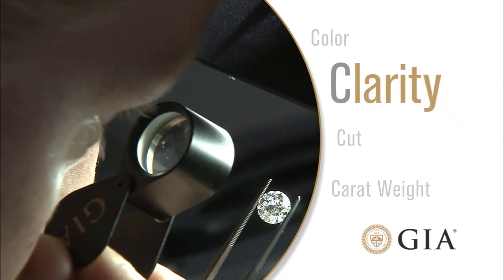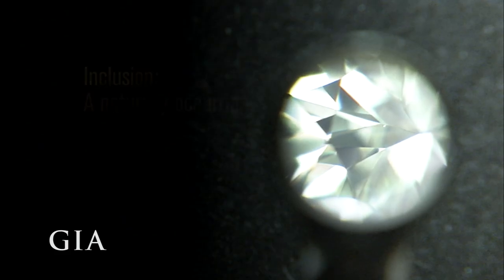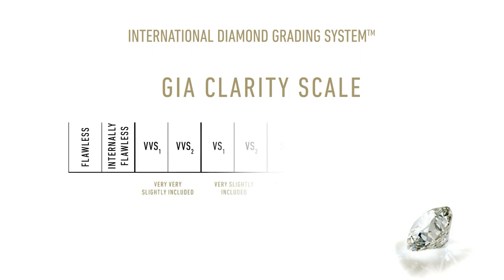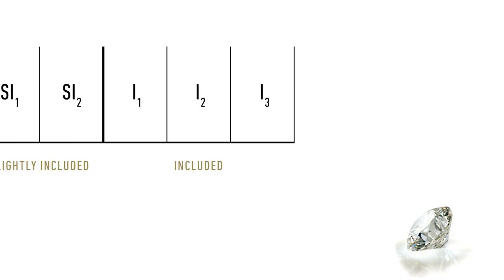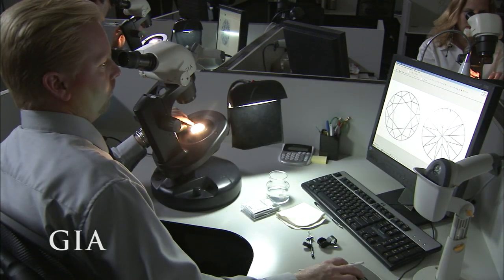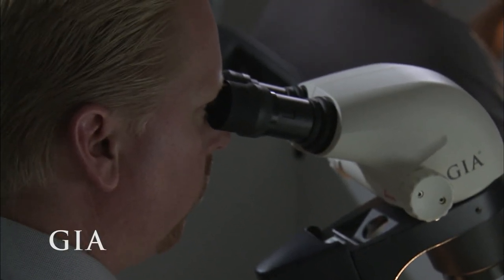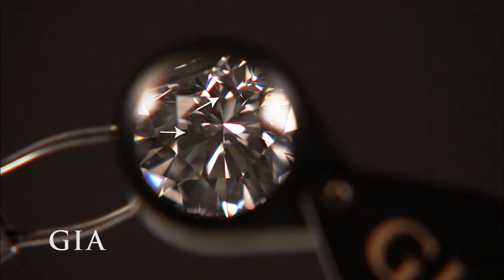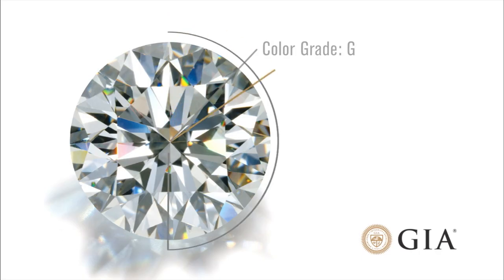4Cs of Diamond Quality: Diamond Clarity Grading by GIA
4Cs of Diamond Quality: Diamond Clarity Grading by GIA. GIA is the creator of the 4Cs of diamond quality used worldwide. Diamond clarity refers to the absence of inclusions and blemishes. While no diamond is perfectly pure, the closer it comes, the higher its value. Evaluating diamond clarity involves determining the number, size, relief, nature and position of these characteristics, as well as how they affect the overall appearance of the stone. The GIA Diamond Clarity Scale has 6 categories, and a total of 11 specific grades. Many inclusions and blemishes are too tiny to be seen by anyone other than a trained diamond grader, which is why expert and accurate assessment of diamond clarity is so critical. Learn about diamond clarity by watching this one-minute video, which includes fun and informative features like a diamond clarity chart.

Learn more about diamond and the mining of diamonds on the Official GIA Channel on YouTube